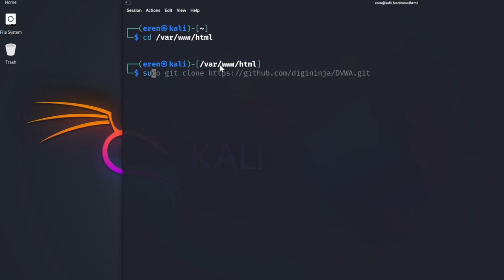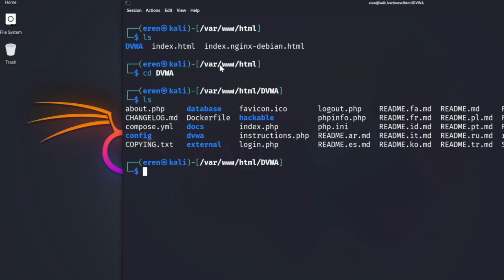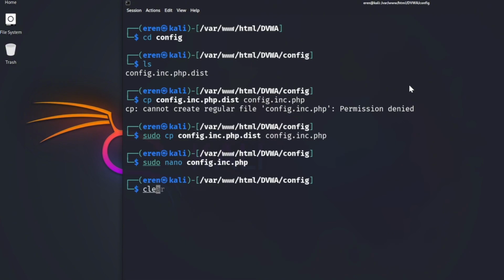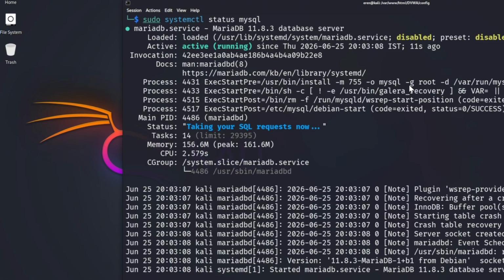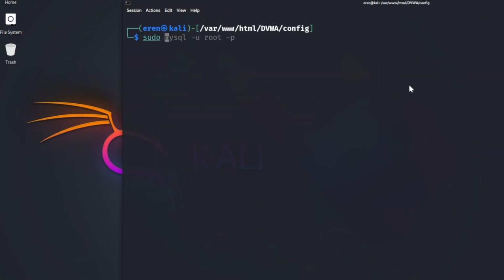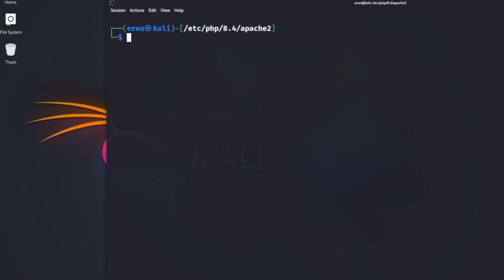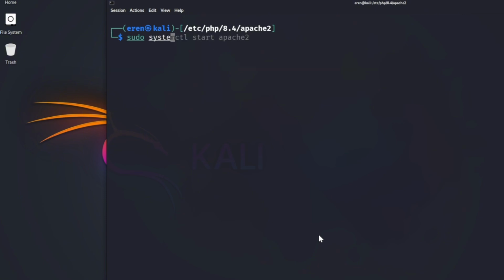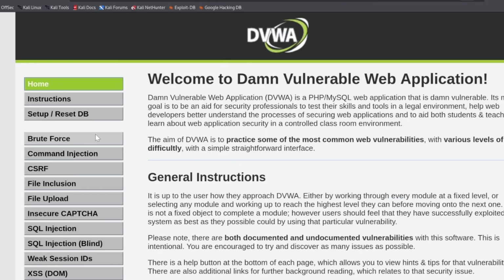🚀 How to Install DVWA on Kali Linux (2026) | Complete Beginner Guide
Welcome to CipherNest!

In this tutorial, you’ll learn how to install and configure DVWA (Damn Vulnerable Web Application) on Kali Linux from scratch. DVWA is one of the most popular intentionally vulnerable web applications used by cybersecurity students, ethical hackers, penetration testers, bug bounty hunters, and web security enthusiasts to safely learn and practice web application attacks.

Whether you’re just starting your cybersecurity journey or preparing for bug bounty hunting and penetration testing, setting up DVWA is one of the first practical labs you should build.

📚 In this video you’ll learn:

* Clone the DVWA repository
* Configure the DVWA application
* Configure MySQL database
* Configure Apache2
* Configure PHP
* Enable required PHP settings
* Create the DVWA database
* Launch DVWA successfully
* Verify everything is working correctly

🎯 Perfect for:

* Cybersecurity Beginners
* Ethical Hacking Students
* Penetration Testing
* OWASP Top 10 Learners
* College Students
* SOC Analysts
* Blue Team Learners
* Red Team Learners

📺 Upcoming Videos
✅ SQL Injection
✅ Cross Site Scripting (XSS)
✅ Command Injection
✅ File Inclusion
✅ CSRF
✅ Authentication Bypass
✅ Brute Force
✅ Burp Suite Tutorials
✅ Web Security Labs